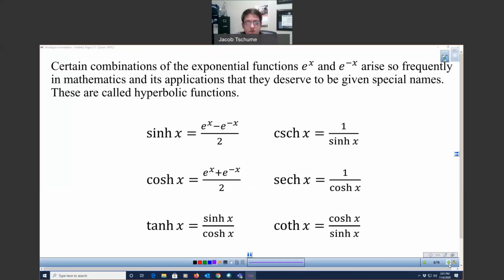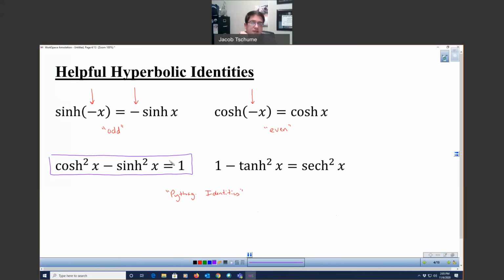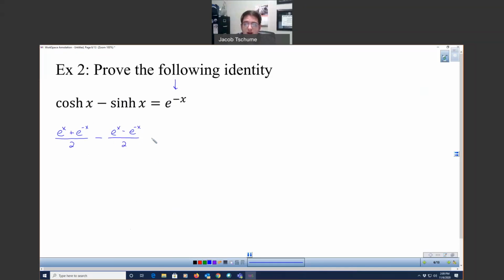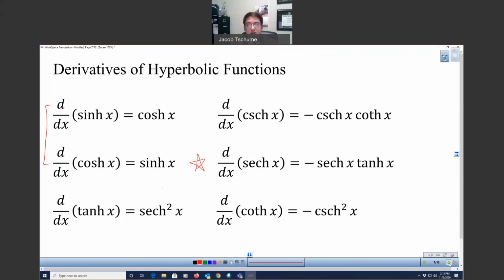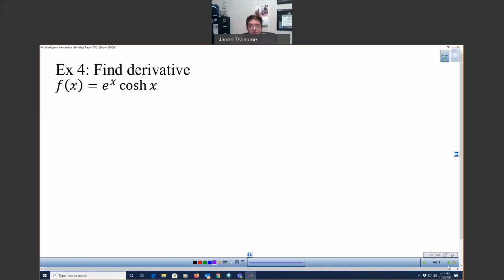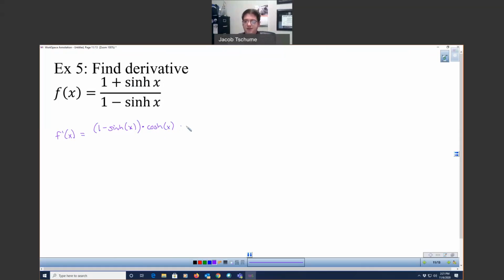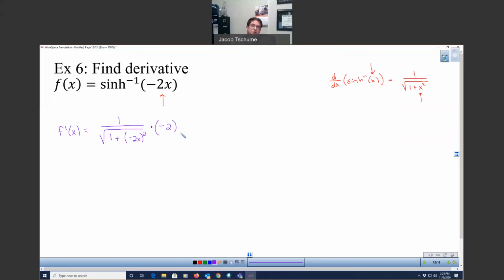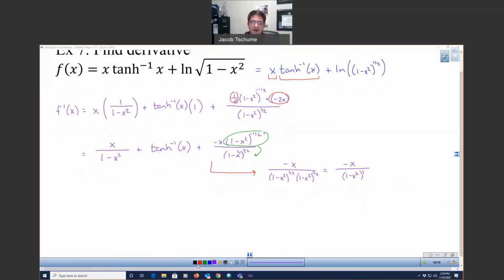Section 3 11 Hyperbolic Functions